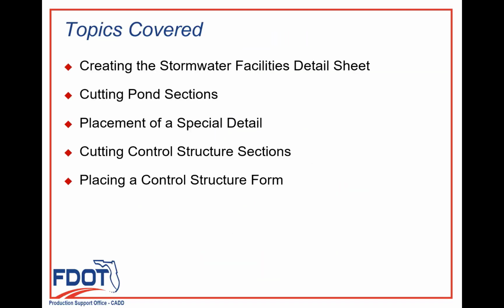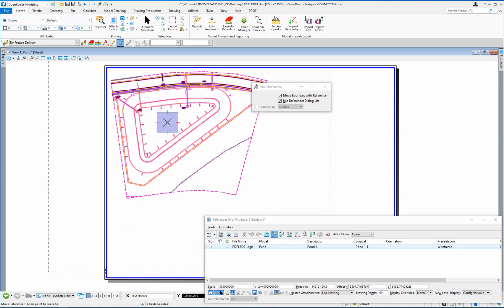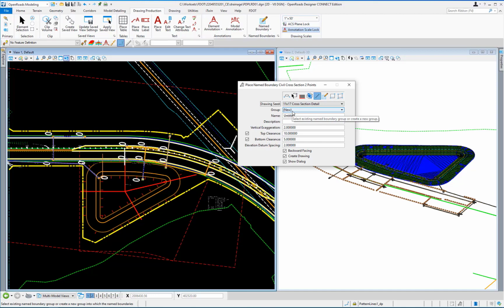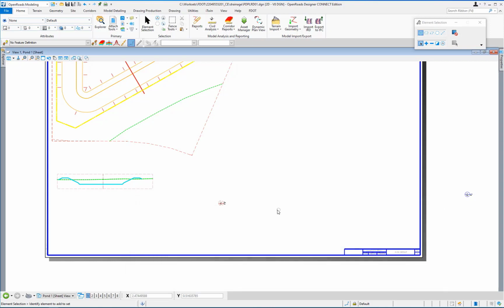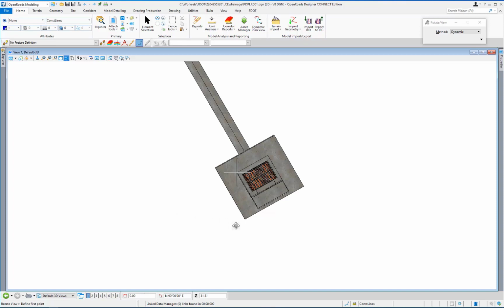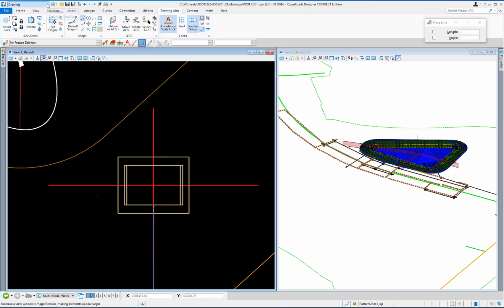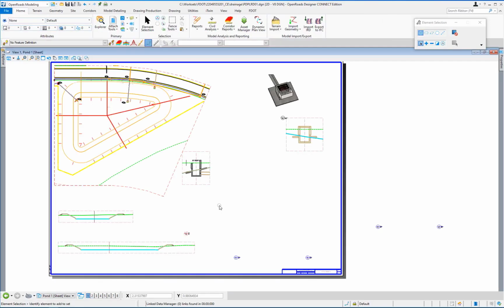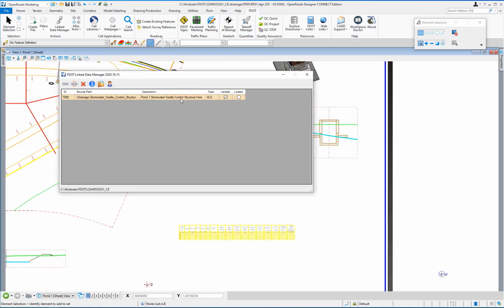FDOTConnect (ORD) Pond Design - Chapter 2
Table of Contents:

00:00 - Chapter 2 Introduction
00:38 - Chapter  2 Topics Covered
00:55 - Exercise 2.1
01:22 - OpenRoads Modeling Workflow
01:30 - Home Tab
01:33 - Primary Group
01:36 - Attach Tools
01:46 - Attach Reference
02:45 - Rotate View
03:31 - Drawing Production Tab
03:38 - Named Boundary Dropdown
03:41 - Place Named Boundary Tool
03:48 - Civil Plan Named Boundary
06:02 - Create Drawing Dialog
06:58 - Home Tab
07:01 - Primary Group
07:03 - Attach Tools
07:10 - Move Reference
07:43 - Exercise 2.2
07:53 - Drawing Workflow
07:57 - Home Tab
08:07 - Attributes Group
08:10 - Active Level Dropdown
08:41 - Place Line Tool
12:27 - Modify Group
12:29 - Delete Element Tool
12:39 - Extend Line Tool
13:22 - OpenRoads Modeling Workflow
13:28 - Drawing Production Tab
13:32 - Names Boundaries Group
13:35 - Place Named Boundary Tool
13:52 - Civil Cross Section 2 Points Tool
15:22 - Create Drawing Dialog
15:58 - Home Tab
16:01 - Attach Tools
16:14 - Move Reference
17:10 - Drawing Production Tab
17:15 - Names Boundaries Group
17:23 - Place Named Boundary Tool
18:54 - Home Tab
18:57 - Attach Tools
19:05 - Move Reference
20:00 - Drawing Production Tab
20:08 - Names Boundaries Group
20:10 - Place Named Boundary Tool
21:21 - Create Drawing Dialog
21:59 - Home Tab
22:02 - Attach Tools
22:12 - Move Reference
23:14 - Drawing Production Tab
23:19 - Names Boundaries Group
23:23 - Place Named Boundary Tool
24:33 - Create Drawing Dialog
25:07 - Home Tab
25:10 - Attach Tools
25:19 - Move Reference
26:13 - Exercise 2.3
26:30 - Change View Attributes
26:44 - Home Tab
26:46 - Primary Group
26:48 - Level Display Tool
27:15 - Rotate 3 D View Tool
28:33 - Window Area Zoom Tool
28:53 - Drawing Production Tab
28:58 - Clip Group
29:01 - Create Clip Volume
29:33 - Create Named Boundary from Clip Volume
29:45 - Saved Views Group
29:56 - Create Saved View
30:49 - Home Tab
30:52 - Attach Tools
30:58 - Attach Reference
32:43 - Exercise 2.4
32:53 - Window Area Zoom Tool
33:06 - Rotate View  Tool
33:44 - Drawing Workflow
33:50 - Home Tab
33:53 - Attributes Group
34:07 - Placement Group
34:09 - Place Line
34:23 - Drawing Aids Tab
34:26 - AccuDraw Group
34:29 - Set Origin Tool
35:58 - OpenRoads Modeling Workflow
36:03 - Drawing Production Tab
36:09 - Place Named Boundary Tool
36:20 - Civil Cross Section 2 Points Tool
37:49 - Create Drawing Dialog
38:32 - Home Tab
38:35 - Attach Tools
38:41 - Move Reference
39:40 - Reference Presentation Display Style
40:10 - Drawing Production Tab
40:14 - Place Named Boundary Tool
40:27 - Civil Cross Section 2 Points Tool
41:16 - Create Drawing Dialog
42:12 - Home Tab
42:15 - Attach Tools
42:24 - Move Reference
43:07 - Reference Presentation Display Style
43:44 - Exercise 2.5
44:05 - FDOT Tab
44:10 - Actions Group
44:13 - Linked Data Manager
44:28 - Create New Link
44:38 - Create New From Template
49:03 - Thank you for watching.